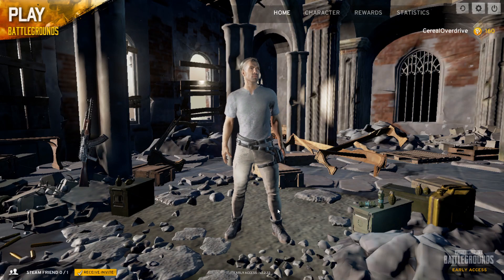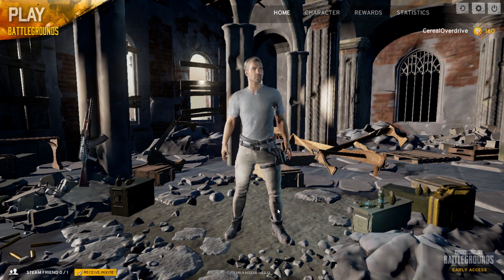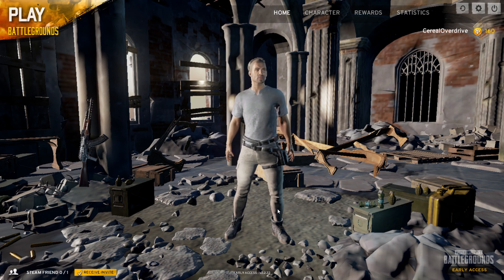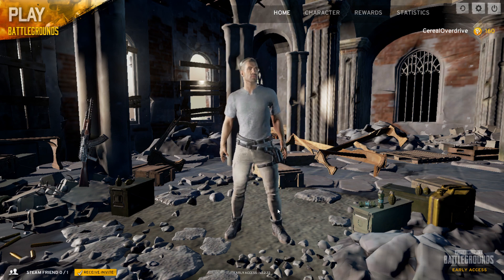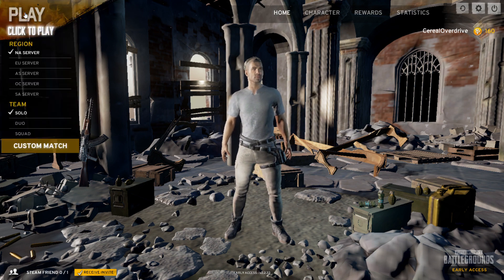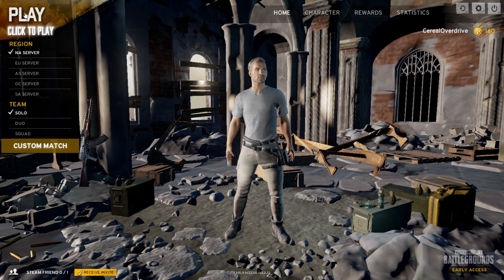PlayerUnknowns Battlegrounds: How to Fix Game Load Screen Bug/Glitch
This is a short tutorial going over how I fixed a bug in PlayUnkown's Battlegrounds which was causing the load screen to get frozen.  I could hear audio cues, but I couldn't actually see anything.  Anyways I hope this helps you guys with the PlayerUnknowns Battlegrounds load screen bug.